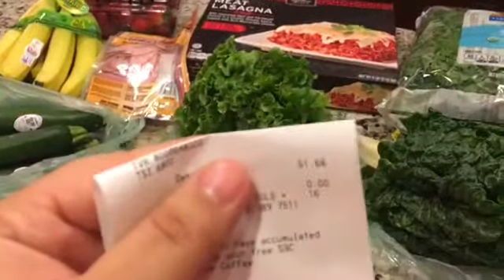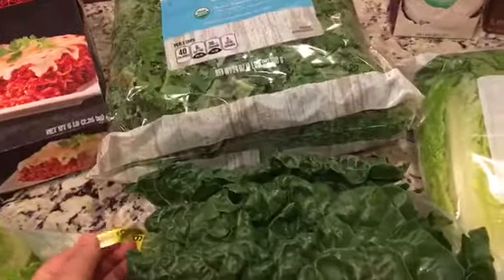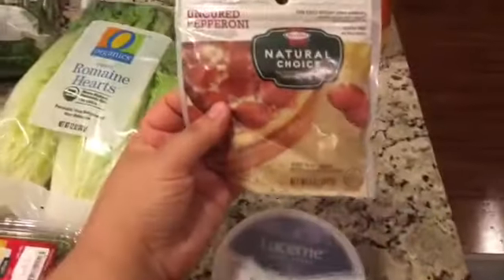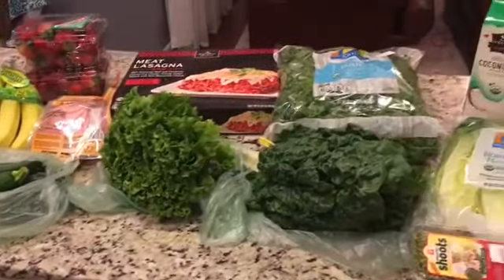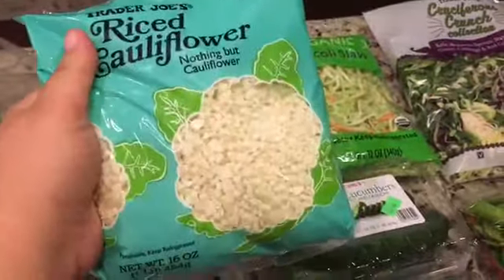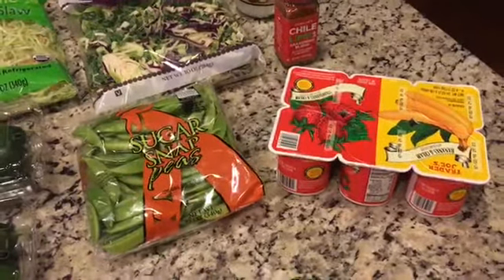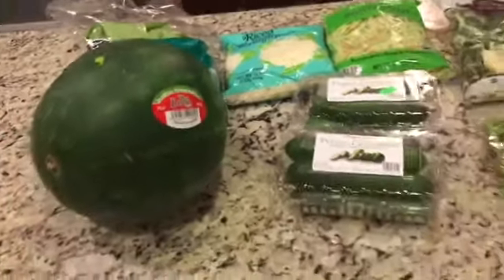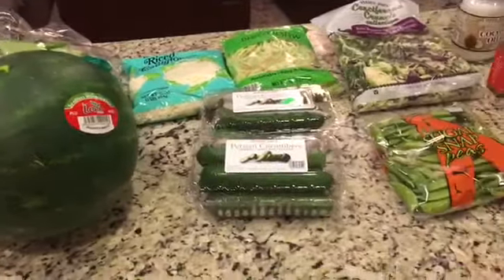Trader Joe’s and Safeway haul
What I got at Trader Joe’s snd Safeway for grocery for the week. We have lites of meat in our freezers so we didn’t really need to get meat except the pepperonis and sandwich meat.